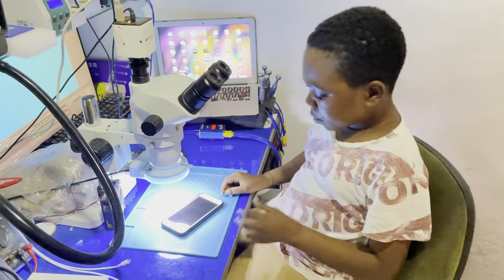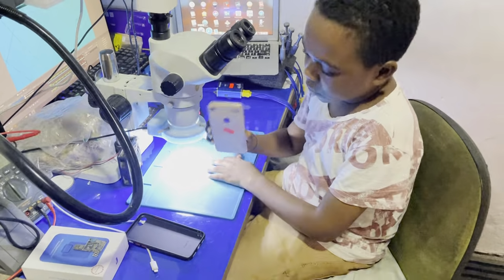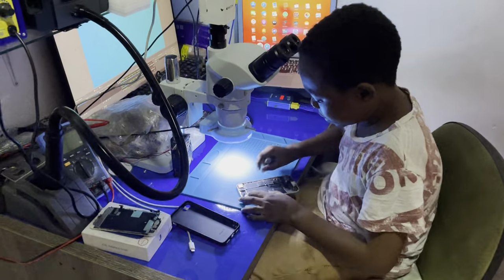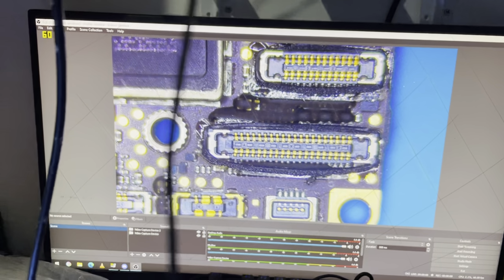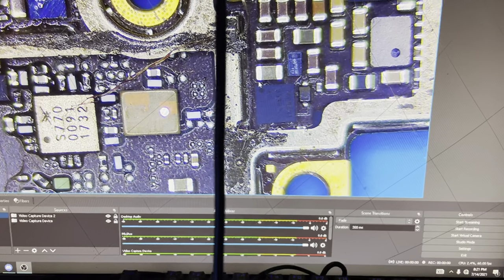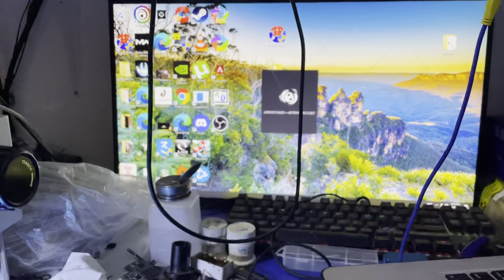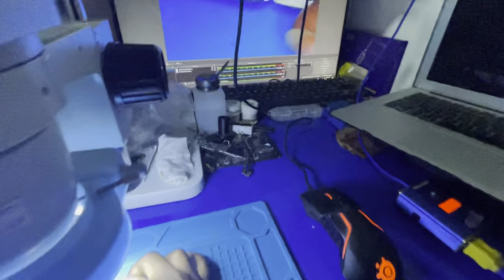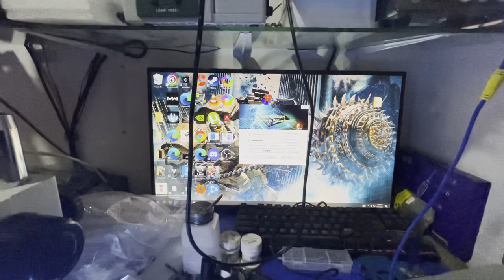iPhone 8 NO BACKLIGHT fix (DIMM SCREEN) part A.click channel for part B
this is a guide on how to diagnose iPhone 8 with no backlight solution.this is my first YouTube video.please don't expect much from the video quality.thank you.CLICK ON MY CHANNEL TO WATCH PART B